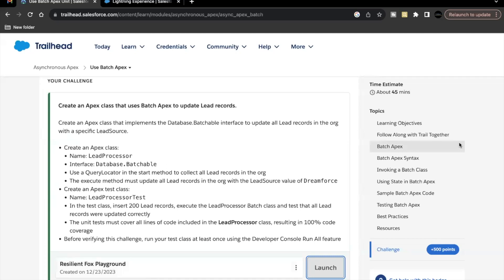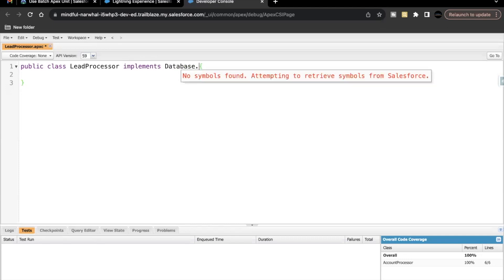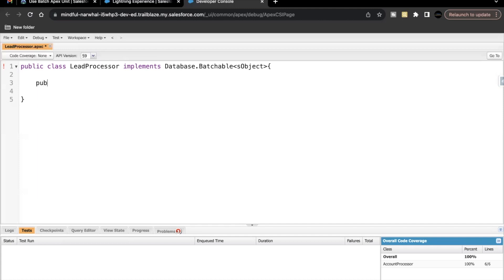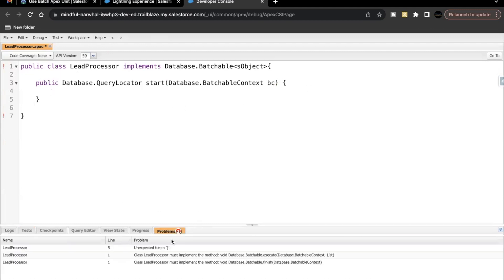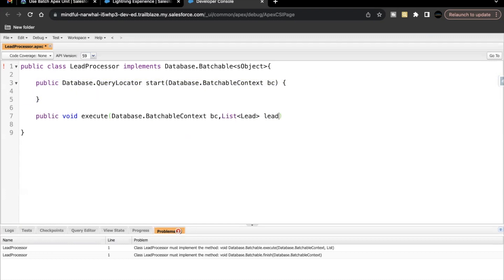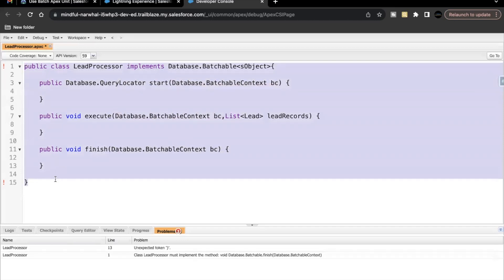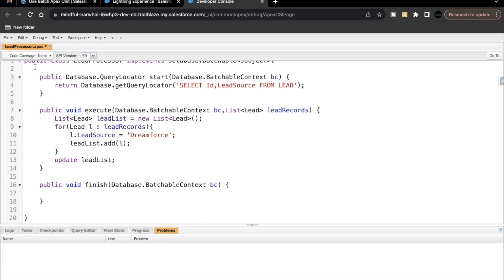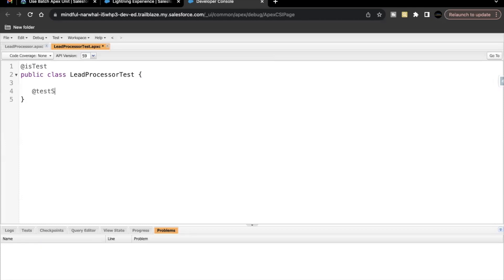Asynchronous Apex || Use Batch Apex